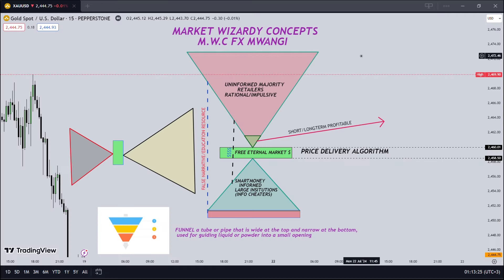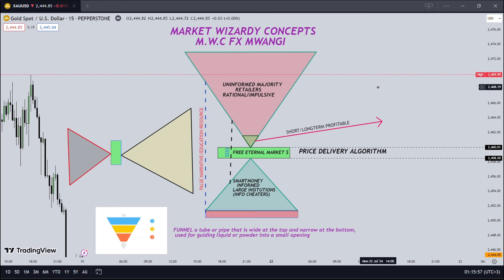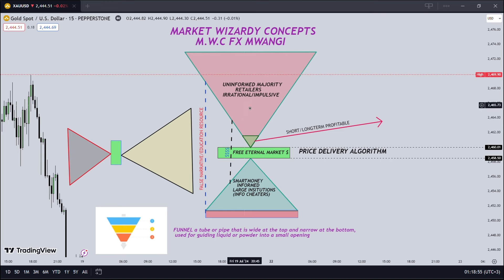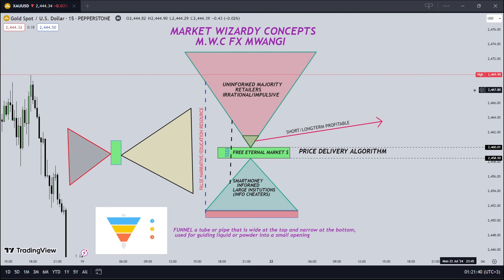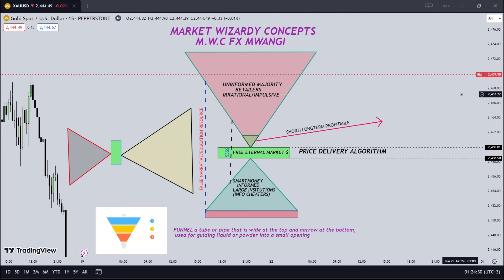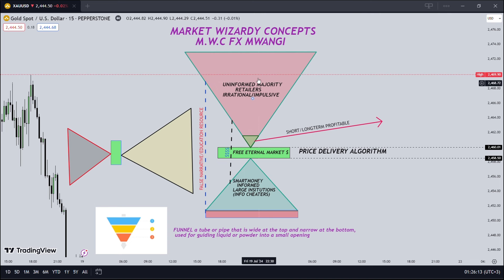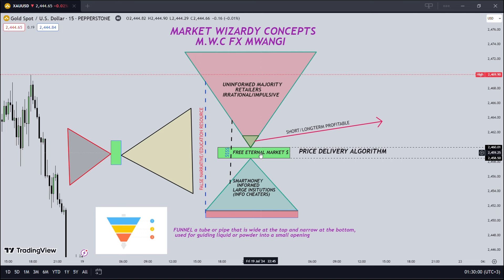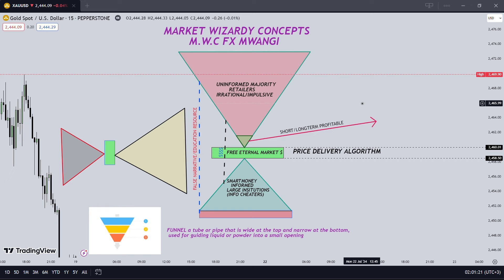MY VIEW OF THE MARKET MARKET WIZARDRY CONCEPTS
RISK DISCLOSURE  FX MWANGI AUTHOR: M.W.C
MARKET WIZARDRY CONCEPTS.

In November 1988, the Government (KENYA) set up the Capital Markets Development Advisory Council and charged it with the role of working out the necessary modalities including the drafting of a bill to establish the Capital Markets Authority (the Authority). In November 1989, the Bill was passed in Parliament and subsequently received Presidential assent. The Authority was eventually constituted in January 1990 and inaugurated on 7th March 1990. The Authority is a body corporate with perpetual succession and a common seal. The CMA is the regulatory body with the core responsibility of licensing and supervising all capital market intermediaries, ensuring proper conduct of all licensed persons and entities, regulating the issuance of capital market products, regulating securities, derivative and spot commodity exchanges, promoting market development through the creation of a conducive environment for product innovation, supporting institutional capacity development, supporting robust market infrastructure, promoting investor, issuer and intermediary education and awareness, and protecting investors. Accordingly, the Authority plays a critical role in the economy by facilitating mobilisation and allocation of capital resources to finance long-term productive investments.

Risk Warning: Trading leveraged products such as Forex and CFDs may not be suitable for all investors as they carry a high degree of risk to your capital. Please ensure that you fully understand the risks involved, taking into account your investments objectives and level of experience, before trading, and if necessary seek independent advice. The risk of loss in trading can be substantial. You should therefore carefully consider whether such trading is suitable for you in light of your financial condition.  No representation is being made that any account will or is likely to achieve profits or losses similar to those discussed on this web site. The past performance of any trading system or methodology is not necessarily indicative of future results.

I AM NOT LICENCED TO OFFER ADVISE ON ANY FINANCIAL INSTRUMENTS. ANY INFORMATION SHARED ON MY CHANNELS BOTH SIGNAL, LIFETIME , GENERAL COMMUNITY AND PRIVATE MENTORSHIP ARE MY OWN VIEWS ABOUT THE MARKET AND SHOULD BE TREATED AS SIMULATED AND SOURCE OF LEARNING. YOU ARE RESPONSIBLE FOR ANY USE OF IT WHEN LIVE FUND TRADING

I AM NOT AN INSIDER TRADER AND WOULD NOT TAKE PART IN ANY ACTIVITY THAT UNDERMINES FAIR PLAY AND CAPITAL MARKETS AUTHORITY REGULATIONS